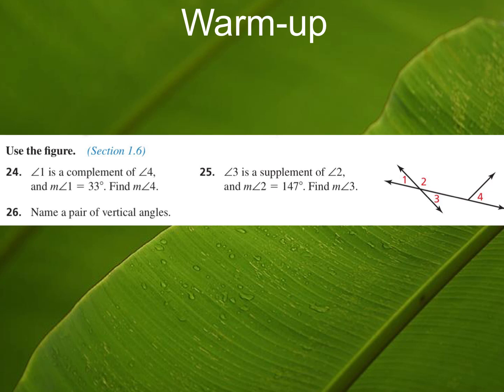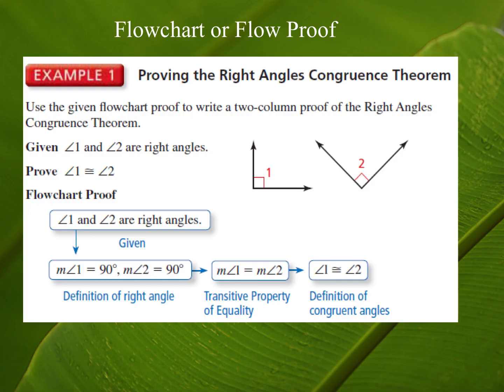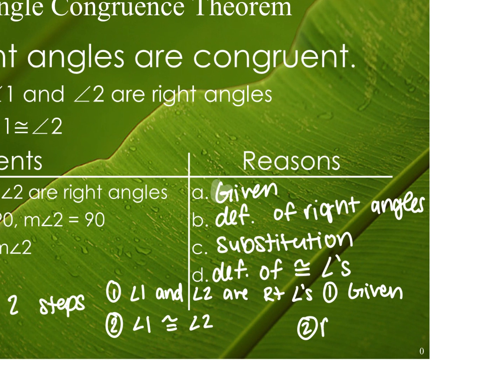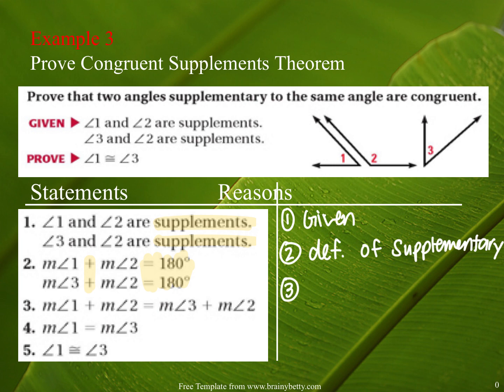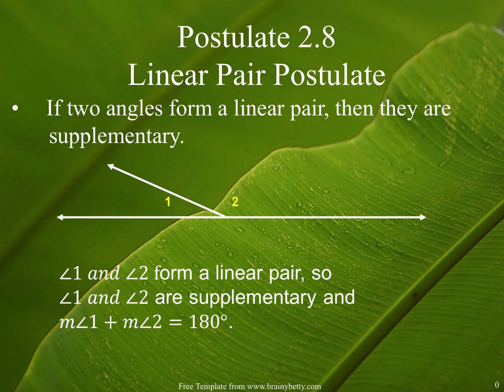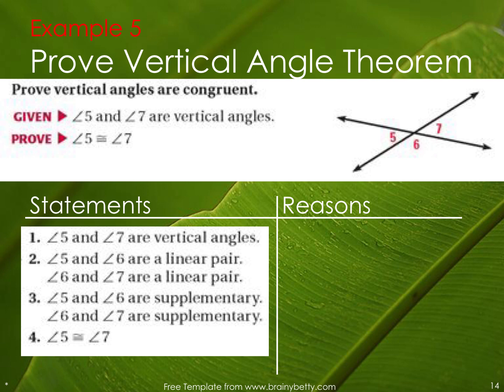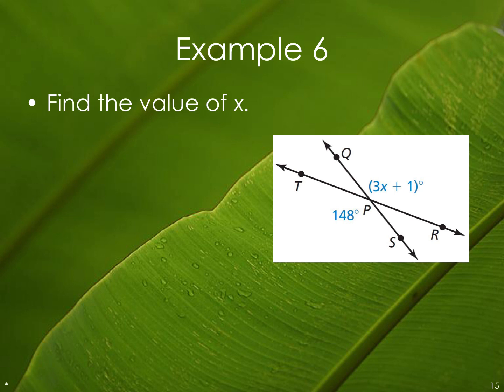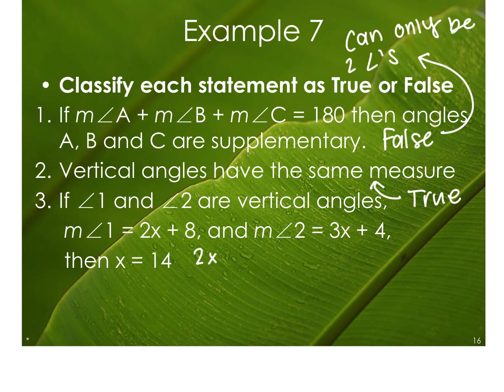Chung - Chapter 2 Lesson 6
00:00 Warm Up
02:36 2.6
02:52 Flowchart and Paragraph Proof
03:57 Theorem 2.3
04:34 Flowchart
05:05 Ex 1
10:02 Theorem 2.4
11:35 Ex 2
16:35 Theorem 2.5
17:37 Postulate 2.8
19:44 Vertical Angles
21:22 Theorem 2.6
22:09 Paragraph Proof
22:49 Ex 3
27:12 Ex 4
29:57 Ex 5